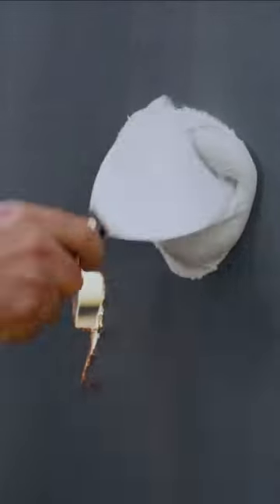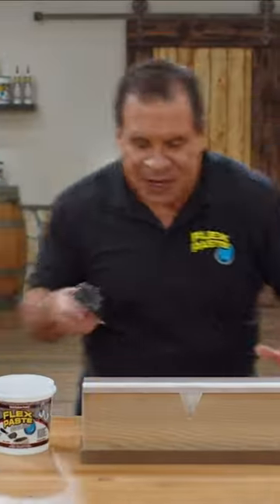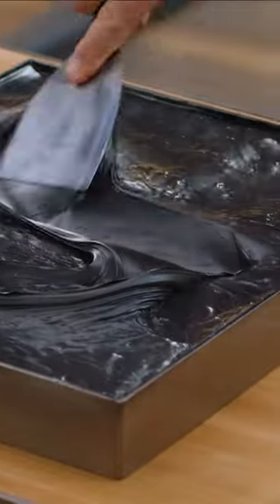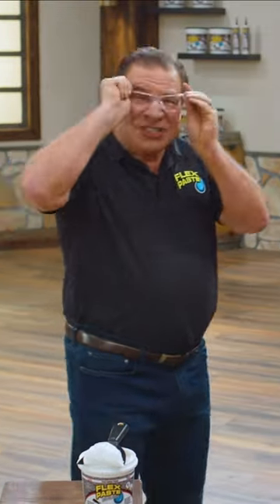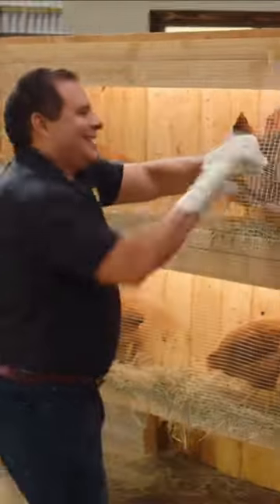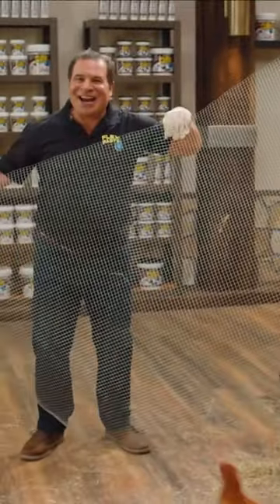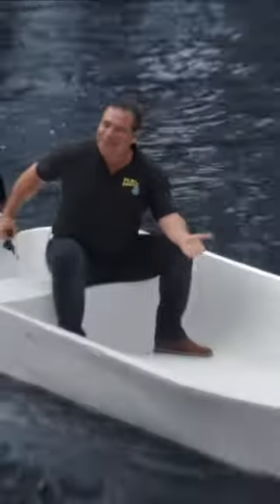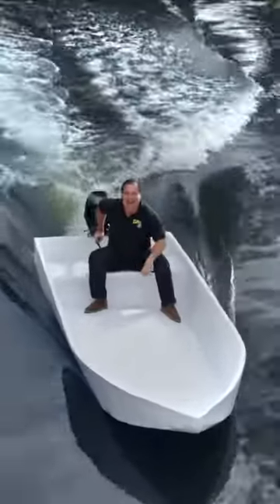I’ll show you real speed...